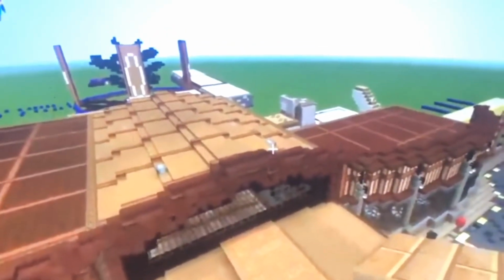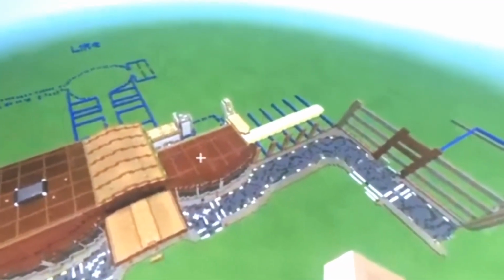The Master News/March 17 2020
Craftin Masters report